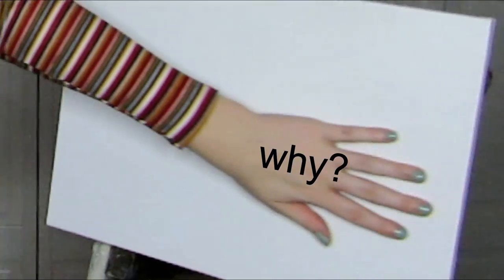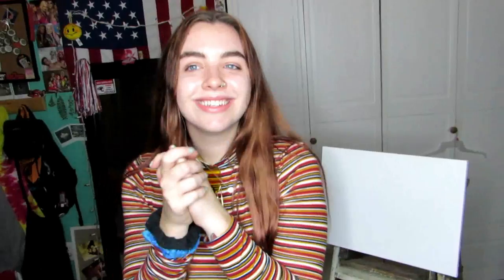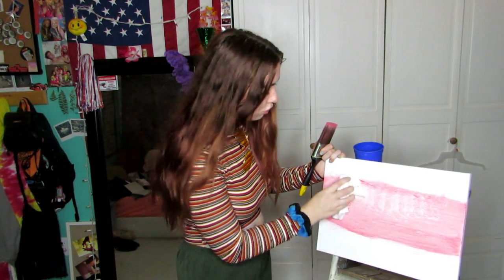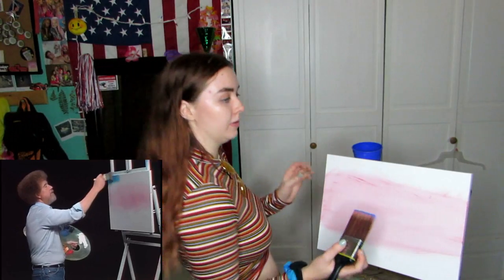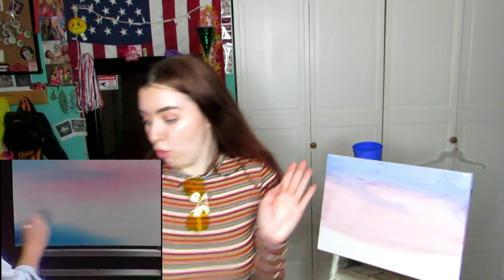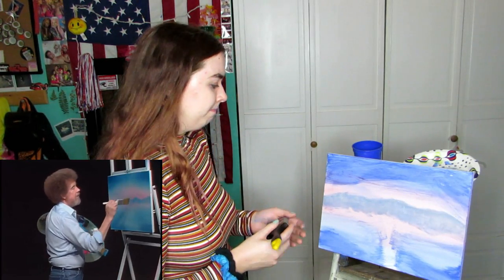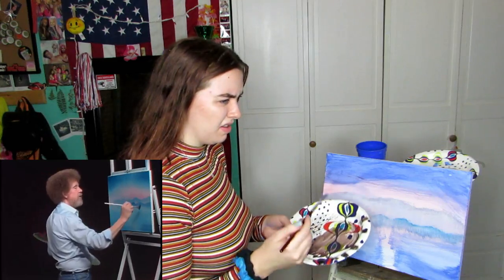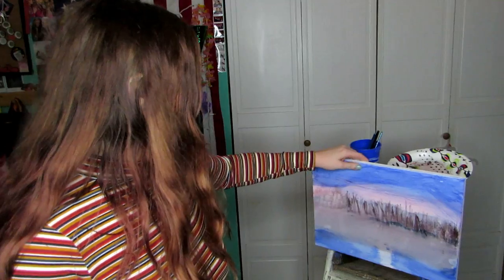PAINTING WITH BOB ROSS (I GAVE UP)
i just wanted to be good at art for once!!!😢 hope you enjoyed my suffering!